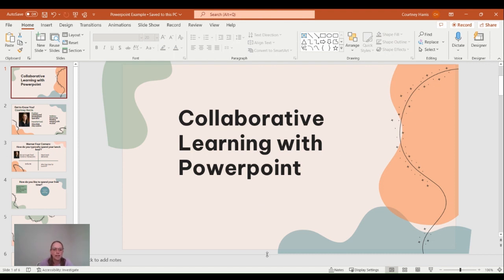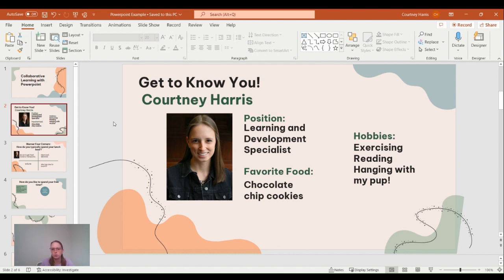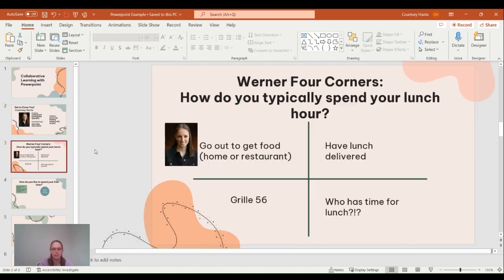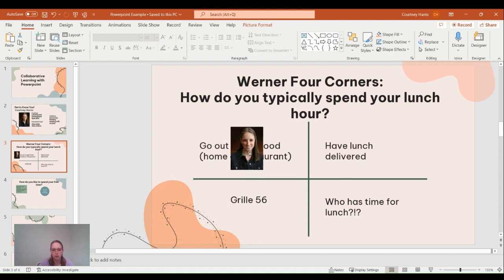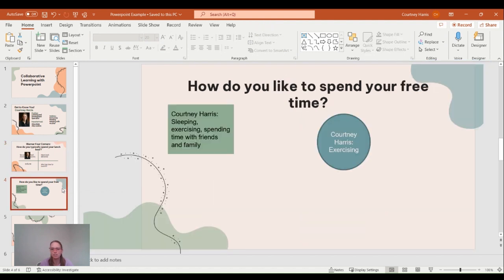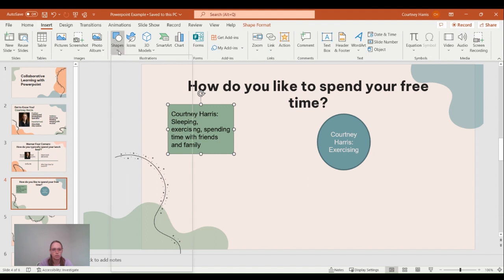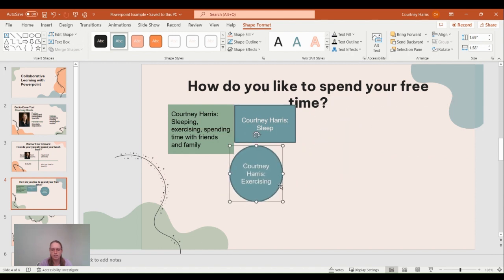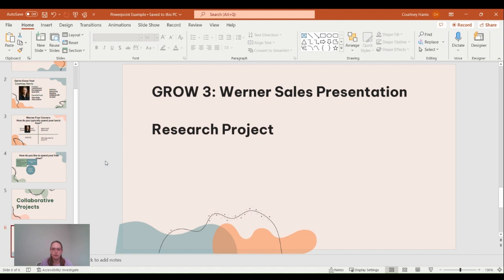Collaborative Learning with Powerpoint